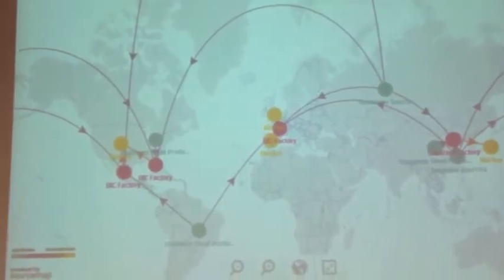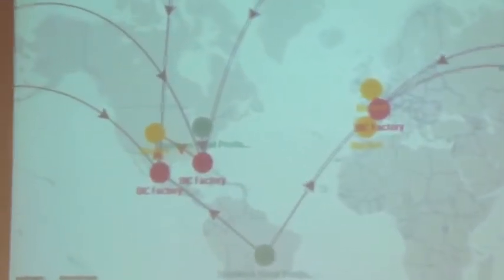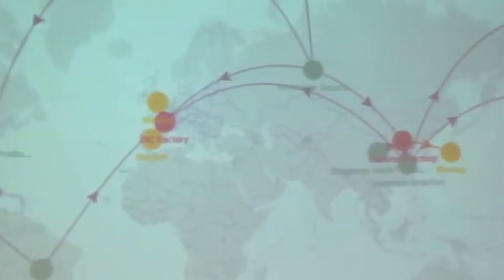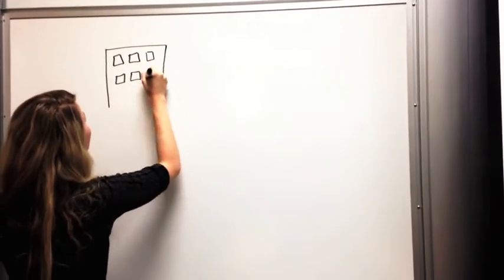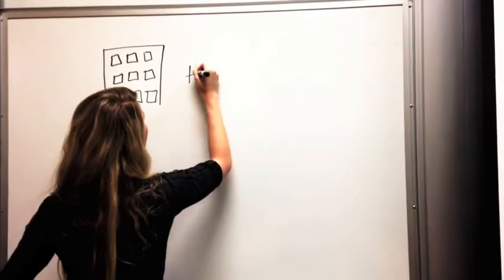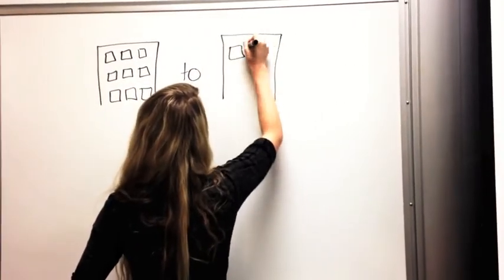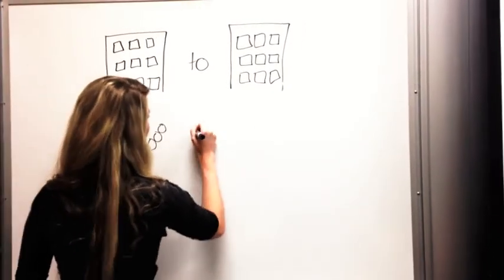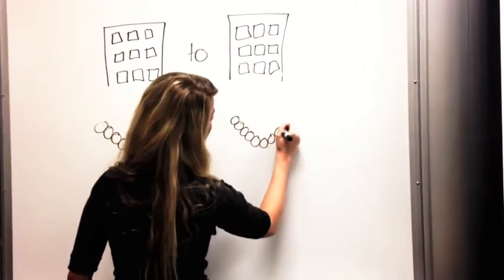Supply Chain Video - Promo